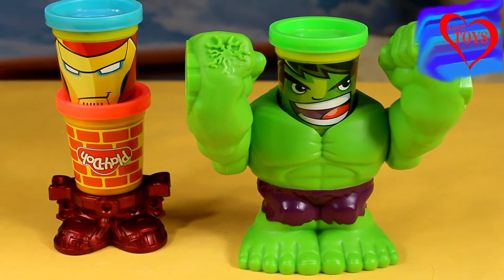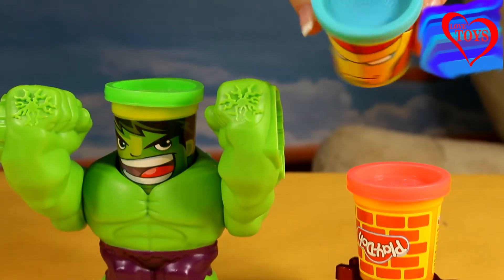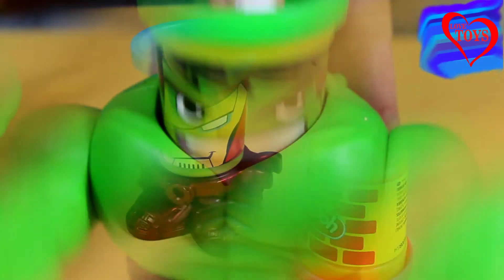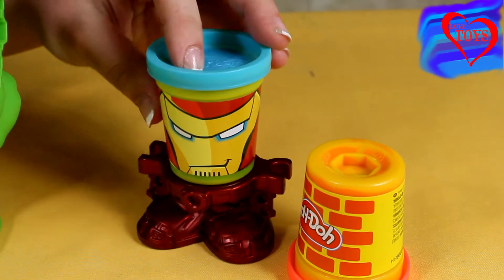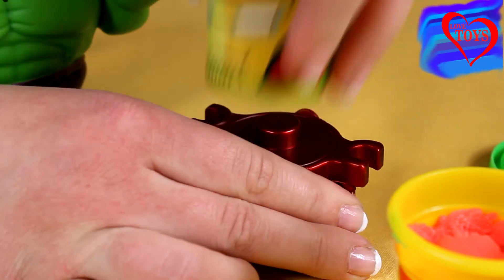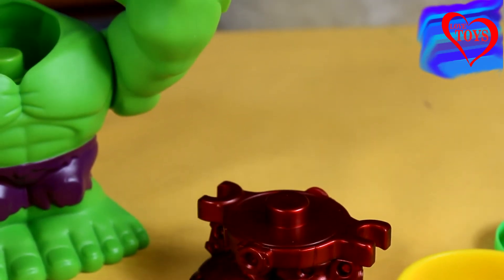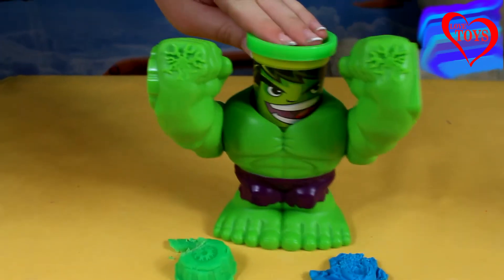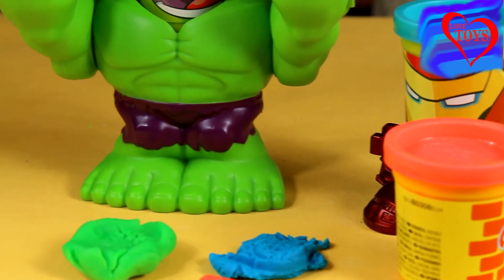Hasbro - Play-Doh - Marvel Smashdown Can-Heads Featuring Hulk Figure - B0308 - Love Toys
Features Hulk and Iron Man Can-Heads heroes Slam his fists and smash Play-Doh brick walls with the Hulk basher body. Shape armor upgrades with the Iron Man stamper base. Each Can-Heads can contains 2 ounces of Play-Doh compound. Includes character basher body, stamper base, and 3 cans of Play-Doh Brand Modeling Compound.